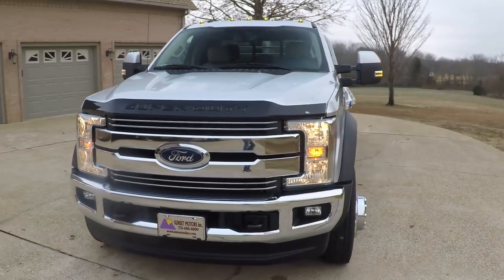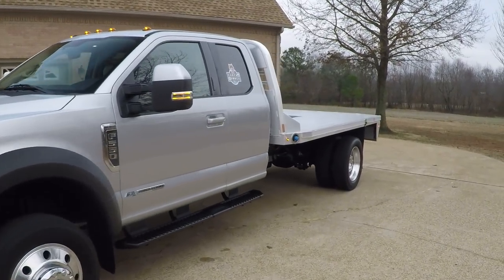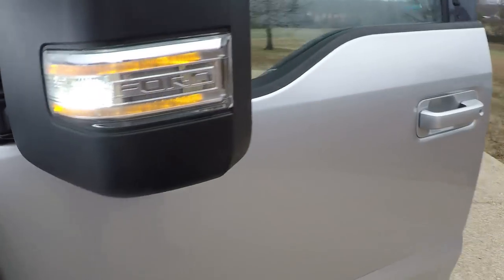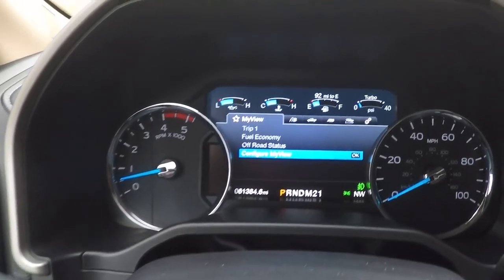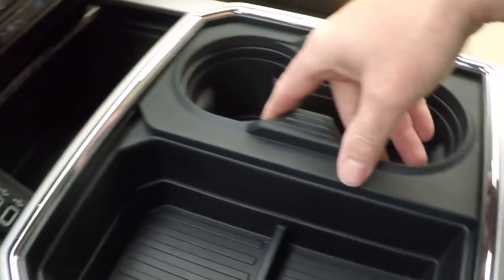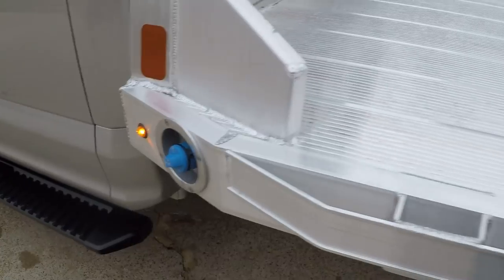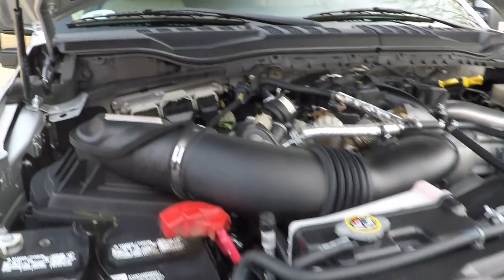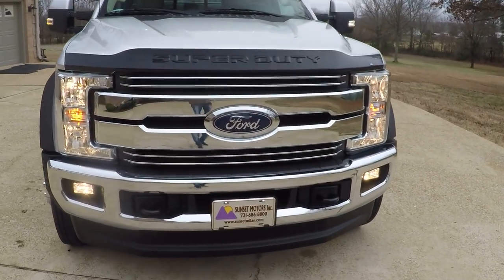West TN 2017 Ford F550 F450 F350 Lariat 4X4 Diesel CM Flat Bed used for sale info www sunsetmotors c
for more photos and a walk around YouTube video, 1 Owner Clean Carfax Non-Smoker Southern truck, Sharp Silver Metallic 2017 Ford F550 Super 192” Chassis, 4 Doors Extended Cab, Lariat Loaded with options, Reliable powerful 6.7L Power Stoke V8 Diesel, 6 Speed Automatic Transmission, High Capacity Trailer Towing PKG, Best in Class 31,800 LBS Max Tow & 40,000 LBS GCWR, 4.88 Ratio Limited slip axle, Shift on Fly 4X4, Dual Alternator, Remote Engine Start, Heavy Duty 8ft wide by 11.5 FT long Aluminum CM Flat Bed, Gooseneck Ball, LED Lights, Trailer Brake controller, Heated and Cooled Camel Leather Seats, Dual power seats with lumbar, Memory seats, power heated telescoping folding tow mirrors, Automatic headlamps, Fog lights, Adjustable power pedals, cruise control, steering wheel mounted audio controls, Dual automatic climate control, 8” touch screen SYNC with Navigation, AM/FM/CD/XM, Bluetooth for phone and audio streaming, 400W 110V AC Inverter, Auto Dimming rear view mirror, power sliding rear glass with defrost, Auxiliary switches, bug shield, Platform running boards, Tow hooks, Keyless remote entry & Keypad, Very clean like new, Extra Key, Owner’s manual, Clean carpets and floor mats, Remainder of Factory Warranty, 12/20/2021 or 100,000 Miles on Engine, Over $70,000 Invested, Priced to sell, competitive financing and worldwide shipping is available, call or text Frank anytime 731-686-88zerozero